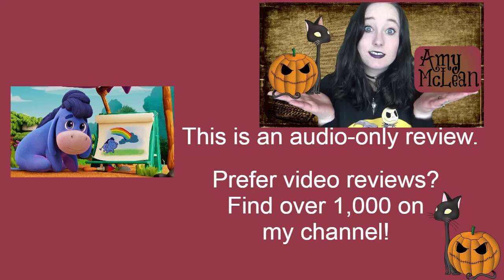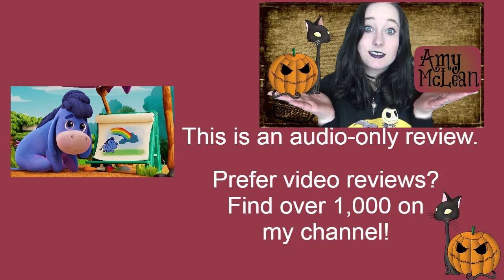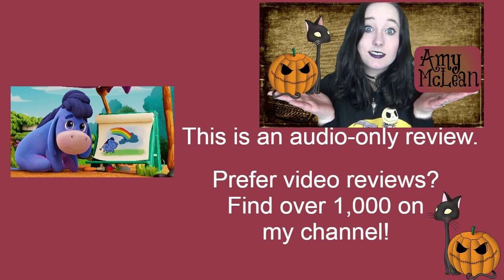Me & Winnie the Pooh: Rainy Day Rainbow Painting | Disney Junior | Review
MY BOOKS What's your review of the Disney Junior Me & Winnie the Pooh episode Rainy Day Rainbow Painting? [OPEN FOR LINKS AND FACTS!] MeandWinnie MeandWinniethePooh WinniethePooh PoohBear DisneyJunior Tigger Do you want to watch Me and Winnie the Pooh? Did you enjoy the full series or just parts of it? Scroll down for more information!

Amy McLean

About Winnie the Pooh Disney Junior